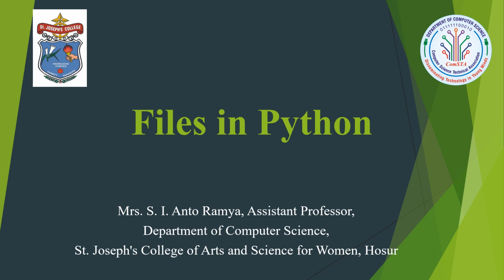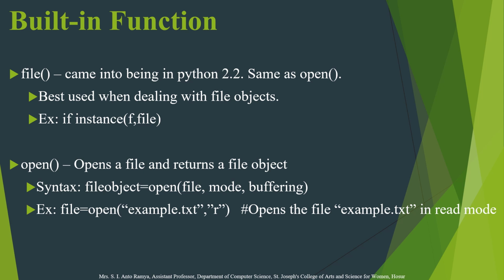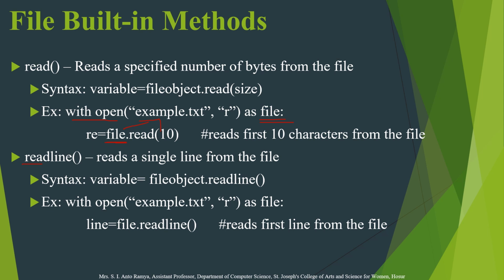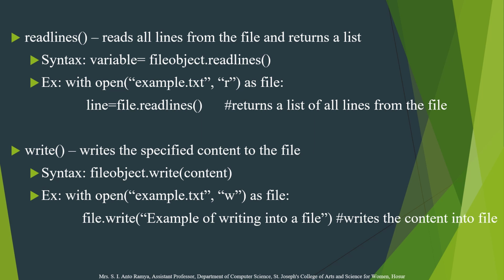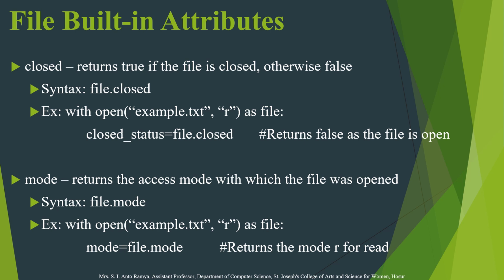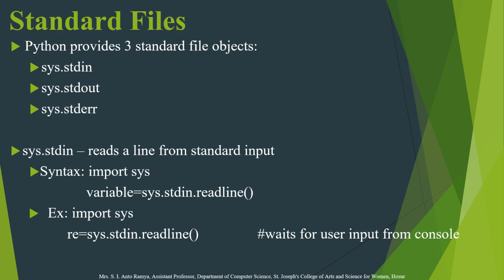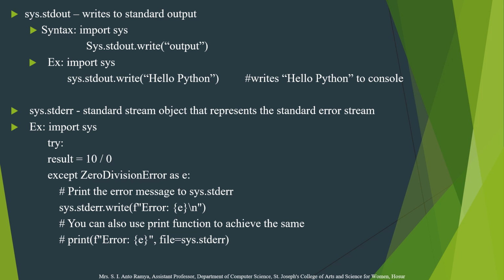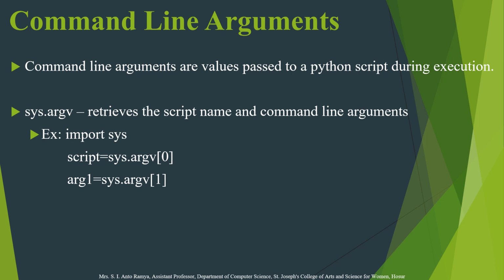Files in Python